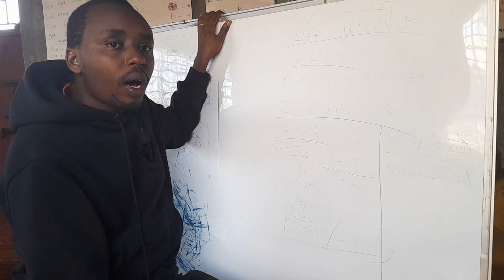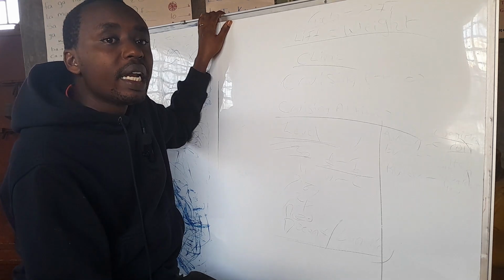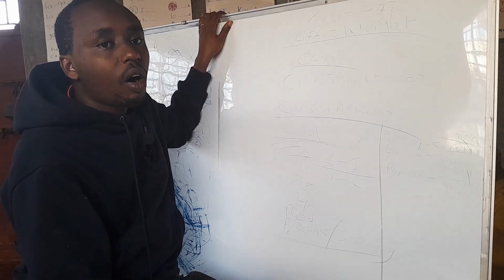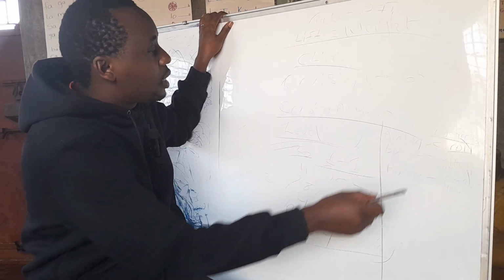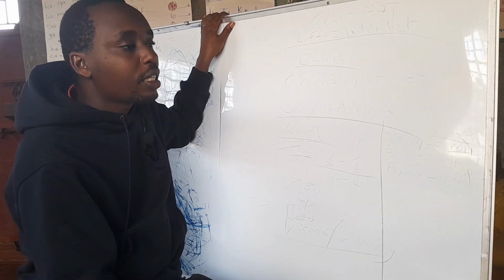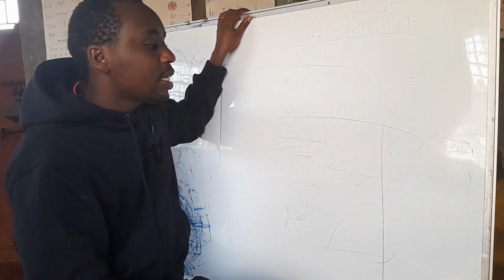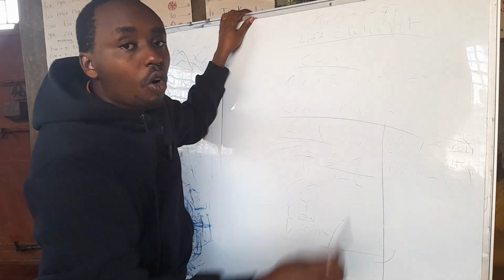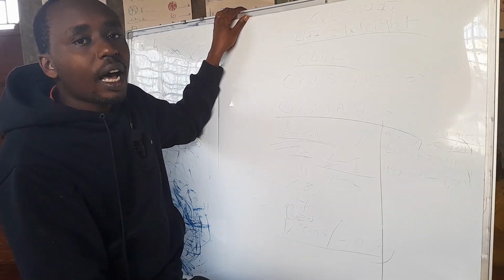How planes fly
welcome in todays video where we'll talk about an aircraft fly